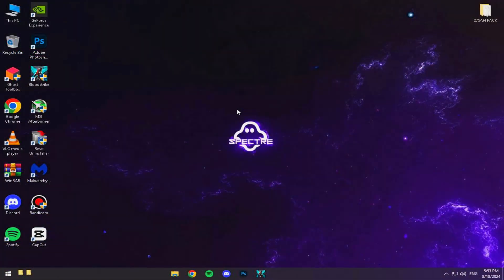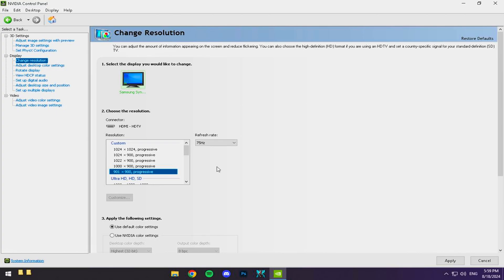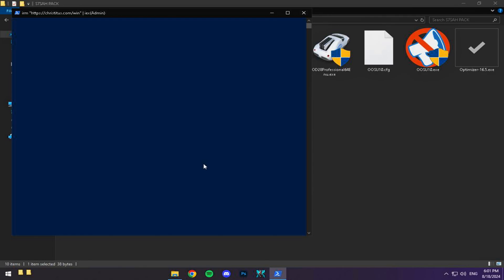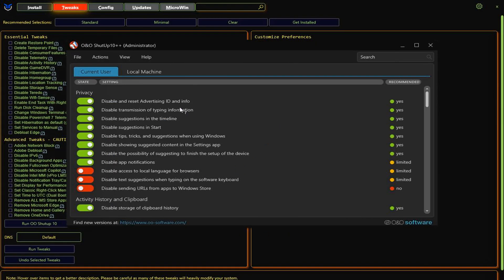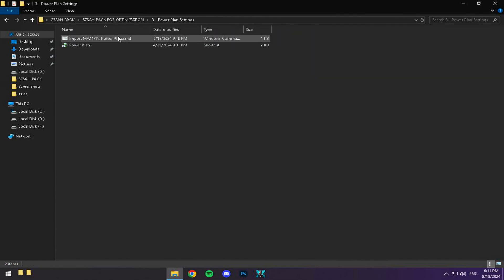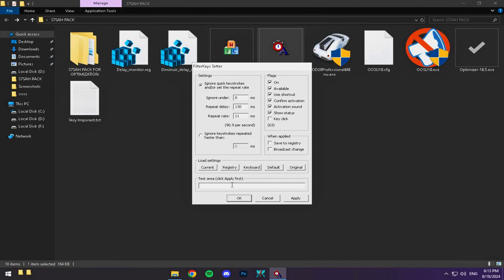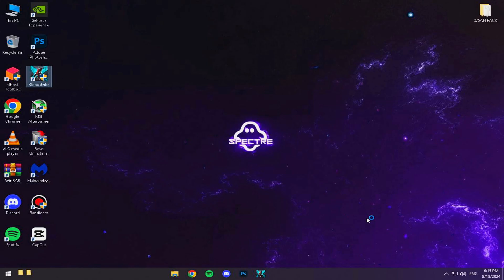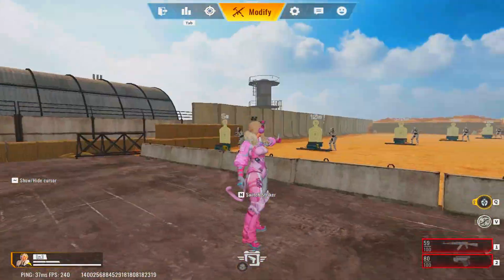The ULTIMATE Bloodstrike FPS Boost Guide! 🚀 MAXIMIZE Performance with SECRET Settings!🖥️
Hey Bloodstrike warriors! It's S7SAH back with the most requested video—your ultimate guide to BOOSTING FPS and MINIMIZING delay in Bloodstrike! 💥 In this video, I’ll walk you through every crucial step to take your gaming performance to the next level. From hidden settings in Windows and the Nvidia Control Panel to the exclusive Sah Pack tweaks, this guide has everything you need to dominate the game with smoother and faster gameplay. 🎮

We’re diving deep into:
⚙️ Optimizing Graphics Settings
📊 Best Resolution Tips for Extra Frames
🎮 Applying the Sah Pack for Secret Tweaks
💻 Reducing Input Delay for Keyboard & Mouse
🔧 Advanced System Optimization Steps

Trust me, you don’t want to miss a single detail. This video is packed with tips that can make all the difference in your gameplay. Whether you’re aiming for competitive dominance or just looking for smoother casual play, these settings will give you the edge you’ve been searching for! 🏆